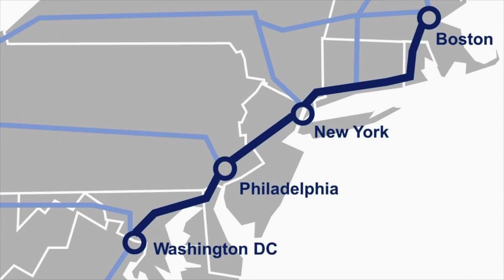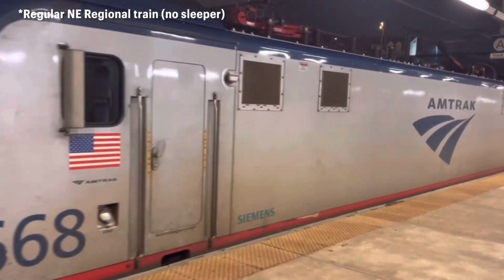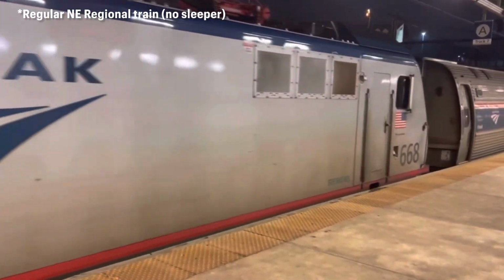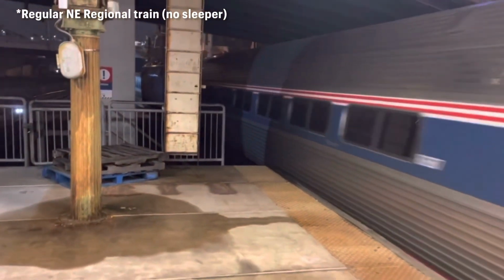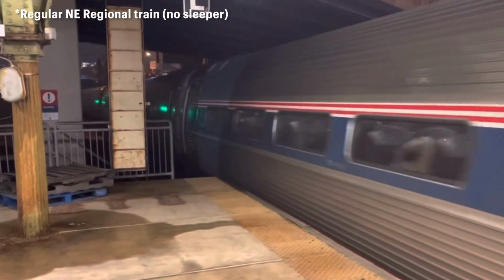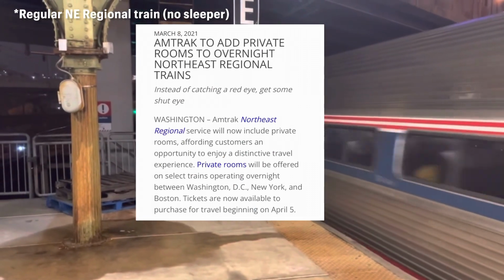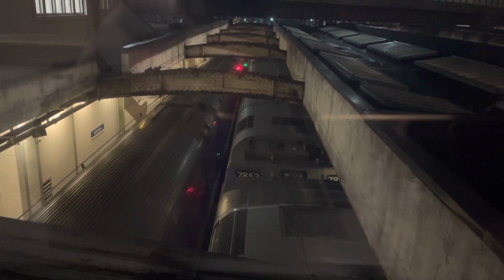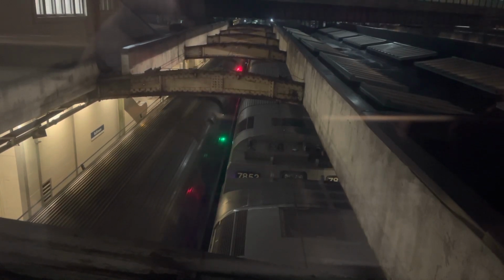The Northeast Regional with a Sleeper Car (that’s CANCELLED AGAIN): Amtrak Train 66 at Baltimore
Although it is currently suspended due to staff shortages, the introduction of Amtrak Northeast Regional 66 in 2021 was met with fanfare. Why? Because this was the first Northeast Regional train with sleeper cars attached to it. The vast majority of Northeast Regionals are daytime trains, exclusively using Amfleet cars. However, train 66 northbound and trains 65/67 southbound run overnight, and have a Viewliner sleeper car and baggage car attached.
I didn't get to ride train 66, but I was lucky enough to catch it as it pulled into Baltimore Penn Station, with the majority of its trip to Boston South Station still ahead of it.